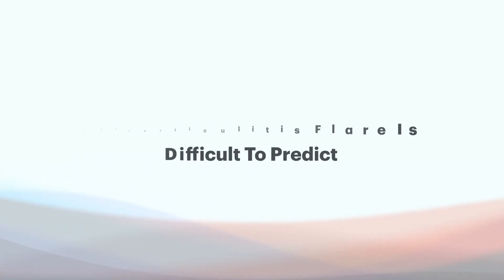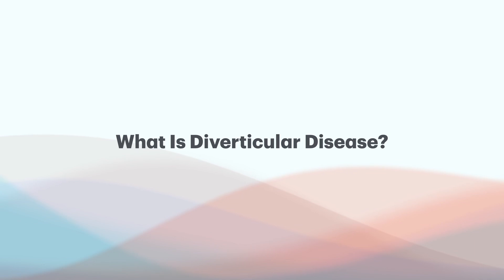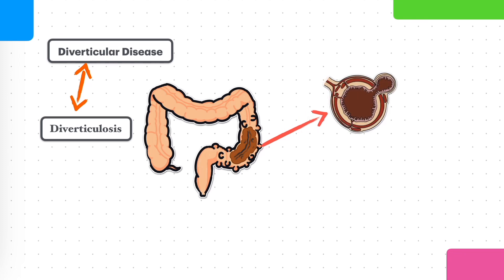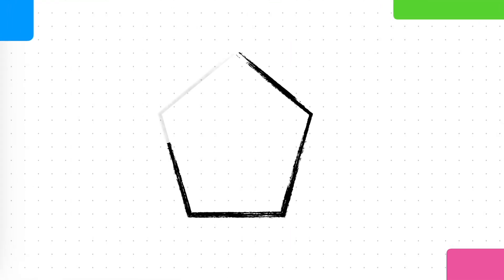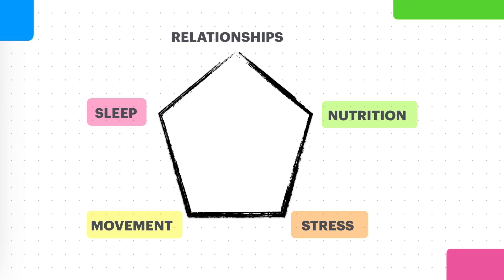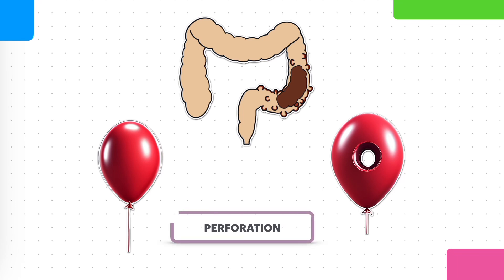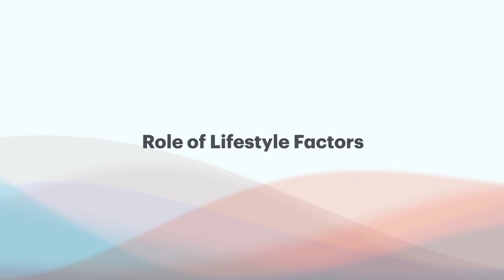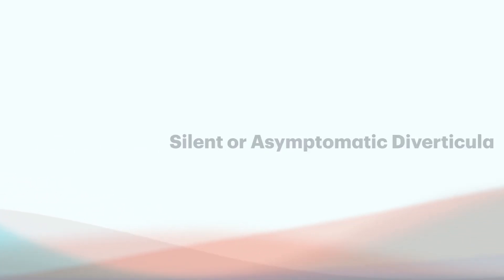Why Diverticulitis Flares Are Difficult To Predict - 6 Reasons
This video is on diverticular disease and why predicting a flare up of diverticulitis is difficult to predict. We go over some definitions and then 6 reasons why. Enjoy the video.

Here is a guide to diverticular disease and much more :)